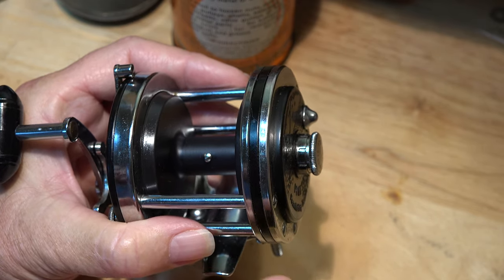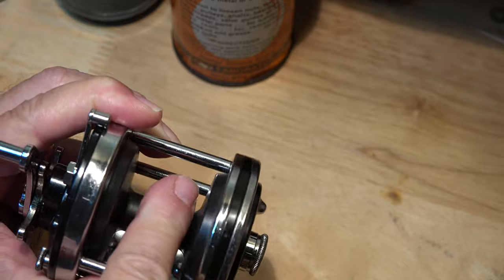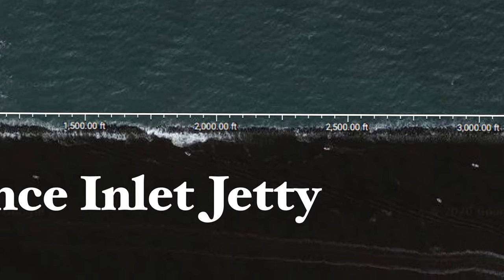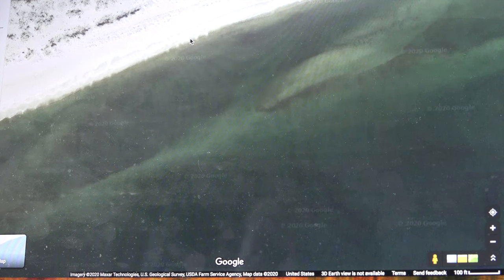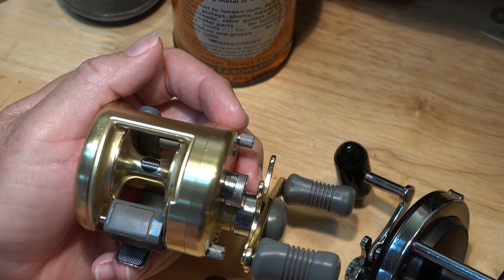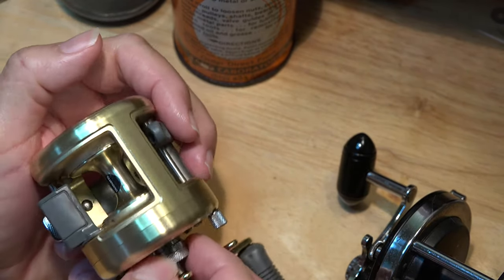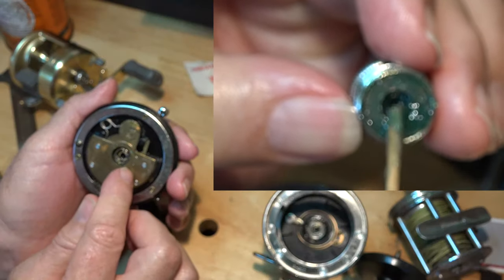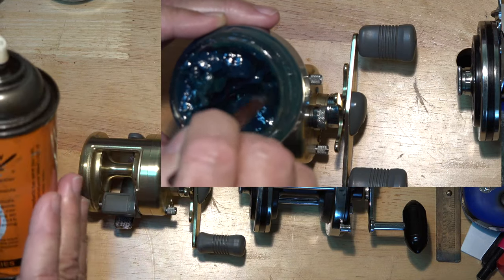Surfcasting Tips Video: Bank, Beach, Jetty Pier Surf Fishing How Where To Cast For Flounder Fish Tip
Surfcasting Tips Video: Bank, Beach, Jetty, Pier, Surf Fishing How Where To Cast For Flounder Fish  EZ Reel setups included step by step.  Flounder Surf Tips Video.  How to improve your casting distance into long distance casting with reel performance.  How to adjust reel bearings for maximum distance.  How to adjust magnets for maximum distance and control.  How to adjust reel spool side to side play.  Tips on how to pick flounder fishing spots on the beach surf or jetty.  How to determine distance to rocks, reefs, & beach wrecks while flounder surf fishing.  Tips for how & where to fish for flounder in the surf zone at the beach.  How to cast for flounder at the beach surf fishing zone.  Surf fishing rigs video.  Beach fishing rigs video.  Jetty fishing rigs video.  Surf fishing tips video.  Beach fishing tips video.  Jetty fishing tips video.  Reel maintenance tips video.  Flounder surf fishing tips video.  Reel setup surf casting tips video.  Jetty casting tips video.  Pier casting tips video.  Beach fishing tips video.  Reel casting distance tips YouTube video.  Surf casting distance tips YouTube video.  Jetty casting distance tips YouTube video.  Pier fishing casting distance tips video.  Tuning your reel for casting distance tips video.  Tips on tuning your reel for flounder surf casting distance video.  Tuning your reel for flounder surf fishing casting distance youtube video.  Tuning your reel for surf fishing casting distance youtube video.  How to determine GPS casting distance youtube video.  How to GPS mark spots for surf flounder fishing youtube video.  Championship casting techniques video.  Championship long distance casting techniques tips video.  Improve reel performance for long distance casting.  Make your own reel lubricant.  Reel AeroKroil grease.  Beach flounder fishing tips video.  Surf flounder fishing tips video.  Shore flounder fishing tips youtube video.  How to improve reel performance video.  How to lube reels for best casting distance video.  How to take apart bait casting reels tips video.  How to take apart Penn conventional reels tips video.  How to lube bait casting reels tips video.  How to lube conventional reels tips video.  How to increase casting distance tips video.  Surf fishing flounder tips YouTube video.  Jetty fishing flounder tips YouTube video.  Distance casting YouTube video.  Casting distance tips video.  Improve casting distance video.  How to improve casting distance video.  Improving your casting distance video.  Beach flounder fishing tips.  Surf flounder fishing tips.  Bank flounder fishing tips video.  Shore flounder fishing tips video.  Flounder fishing tips for the beach video.  Where to catch fish on the beach how to video.  Casting distance tips.  Surf casting tips.  Beach casting tips.  Jetty casting tips.  Bank casting tips.  Shore casting tips.  Casting tips. Pier casting tips. Distance casting tips.  Long distance casting tips.  Flounder fishing tips.  Improve your casting distance.  How to improve your casting distance.  How to make flowable grease.  How to catch flounder on the beach tips video.  How to catch flounder surf fishing tips video.  Where to catch flounder on the beach tips video.  Where to catch flounder shore fishing tips video.  Where to catch flounder surf fishing tips video.  How to catch flounder shore fishing tips video.  Where to find flounder on the beach tips video.  Where to find flounder in the surf tips video.  How to fish for flounder on the beach tips video.  How to fish for flounder in the surf tips video.  Long distance casting tips video.  Reel setup tips video.  Reel setup for long distance casting tips video.  Pier fishing how to tips video.  Surf fishing how to tips video.  Beach fishing how to tips video.  Jetty fishing how to tips video.  Shore fishing how to tips video.  Bank fishing how to tips video.  Reel setups tips video.  Reel setup YouTube video.  Conventional reel setup tips video.  Bait casting reel setup tips video.  How to setup your baitcaster for no backlash video.  No backlash video.  Surf fishing video.  Bank fishing video.  Shore fishing video.  Beach fishing video. Jetty fishing video.  Pier fishing video.  How to read.  How to read a beach for flounder.  How to read the surf for flounder.  Reel setup for flounder.  Reel setup for surf fishing.  Reel setup for jetty fishing.  Reel setup for pier fishing.  Reel setup for beach fishing.  Reel setup for bank fishing.  Reel setups for surf fishing video.  Reel setups for jetty fishing video.  Reel setups for pier fishing video.  Reel setups for beach fishing.  Reel setups for bank fishing video.  Reel setups for long distance casting video.  Flounder fishing tips video.  Shore fishing tips video.  Surf fishing tips video.  Jetty fishing tips video.  Casting tips video.  Bank fishing tips video.  Beach fishing tips video.  Surf fishing flounder tips video.  Beach fishing flounder tips video.  Long distance casting tips.  Surf Tips Video.